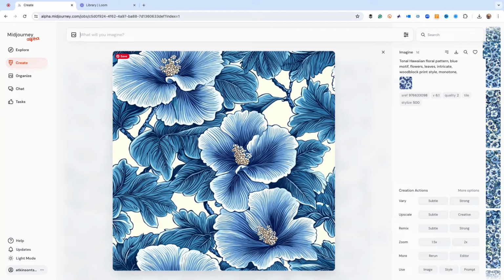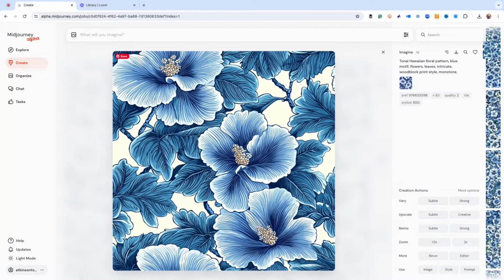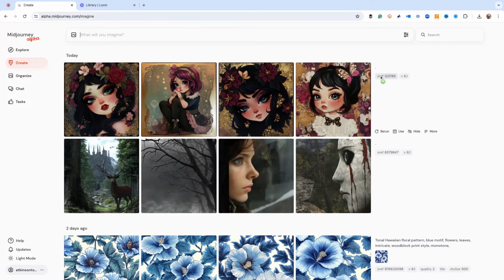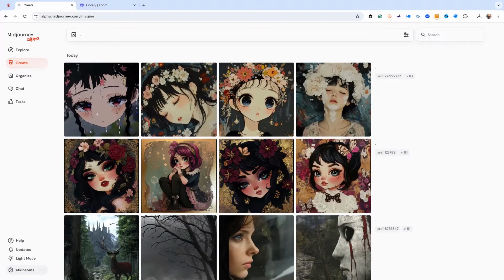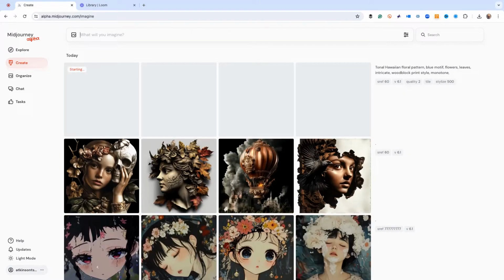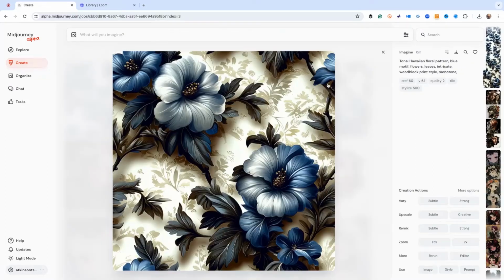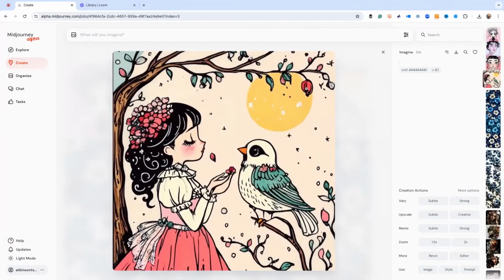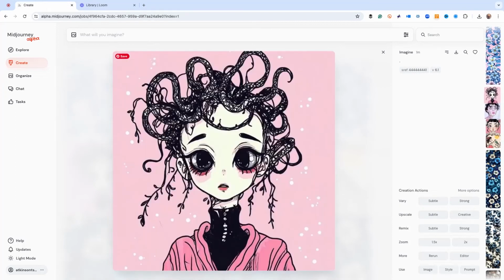Easiest Way to Discover Style Codes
Are you ready to take your MidJourney designs to the NEXT level? In this video, I’ll show you a mind-blowing hack to mine secret S-Ref style codes to unlock endless creative possibilities for your projects. Whether you're aiming for pin-drawn aesthetics, anime styles, or realistic photography, these 5 simple steps will teach you how to create unique, stunning images.

1. Learn to Generate Style Codes: Unlock various artistic styles from simple prompts using S-Ref and random number combinations.

2. Experiment with Aesthetics: Dive into photography, cartoon, or sculptural looks by experimenting with different style codes.

3. Optimize Your Workflow: Master power prompts and save GPU time by generating multiple variations in one go.

4. Perfect Your Art: Whether you’re working with line drawings, anime, or photorealism, learn how to apply style codes effectively.

5. Creative Flexibility: Easily mix and match prompts to create images with dynamic negative space and stylized effects.

Now that you’ve unlocked the power of S-Ref style codes, it’s time to experiment and let your creativity shine! The possibilities are endless, and the more you explore, the more unique styles you'll discover. Let us know your favorite styles in the comments!

💡 Don’t Miss Out! Ready to elevate your design game? Drop a comment to share your favorite style codes!